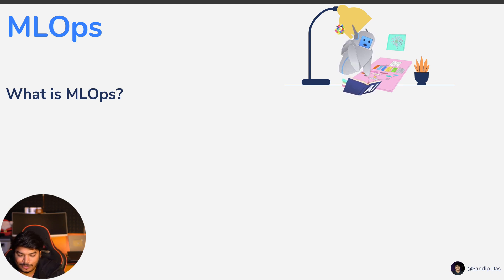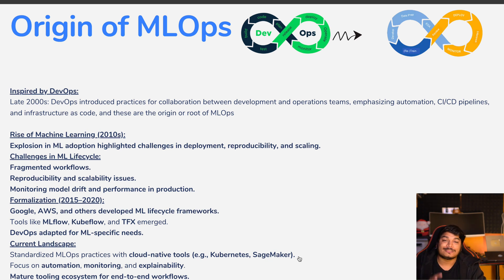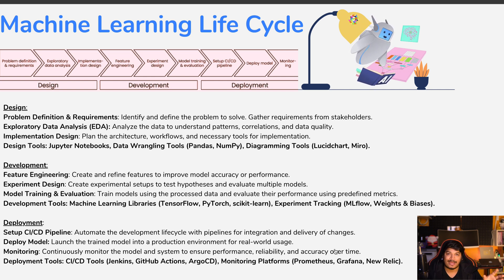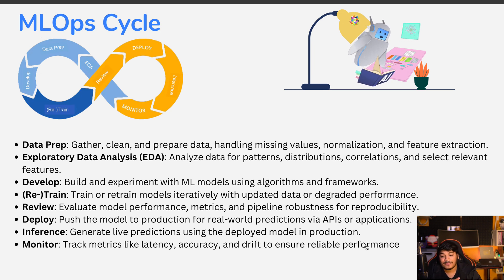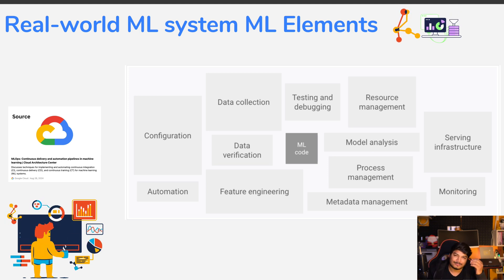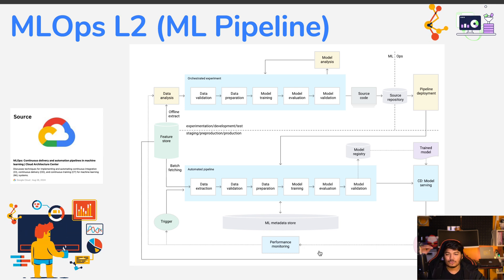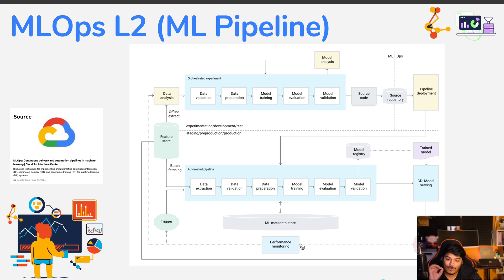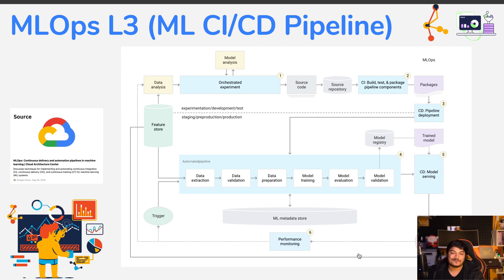MLOps - Introduction | Learn MLOps In Simple Way | EP 1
🎥 MLOps - Introduction
🔍 Dive into the fascinating world of MLOps (Machine Learning Operations) in this comprehensive introductory video!

🚀 What is MLOps?
MLOps is a set of practices to design, deploy, maintain, and monitor ML models continuously and efficiently across various environments.

📜 Origin of MLOps:
Inspired by DevOps principles introduced in the late 2000s.
Challenges in scaling and reproducibility during the rise of ML in the 2010s.
Standardized practices emerging between 2015–2020 with tools like MLflow, Kubeflow, and TFX.

🔄 ML Lifecycle Overview:
Design: Problem definition, EDA, and implementation design.
Development: Feature engineering, experiment design, and model training.
Deployment: CI/CD setup, model deployment, and monitoring.

💡 MLOps Lifecycle in Action:
Data Preparation and EDA.
Model development, training, and retraining.
Deployment, inference, and monitoring in production.

Gain clarity on how MLOps enables scalable, reproducible, and efficient ML operations.
Understand how MLOps aligns with the traditional ML lifecycle to achieve reliable production systems.

DevOps professionals looking to explore MLOps.
Beginners who want to understand the foundational concepts of MLOps and ML lifecycle.